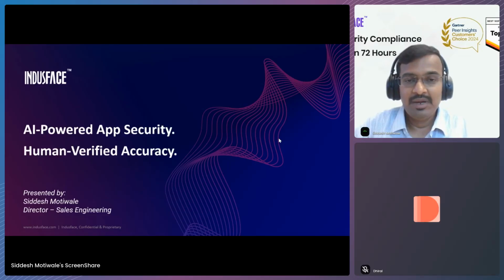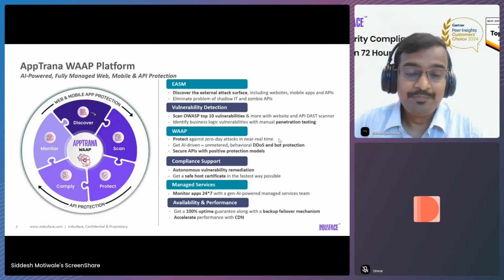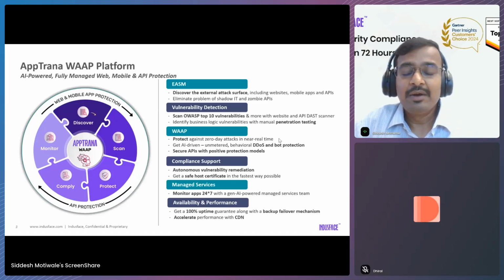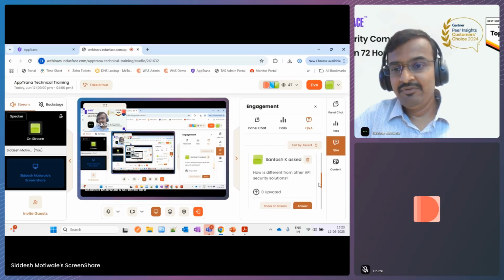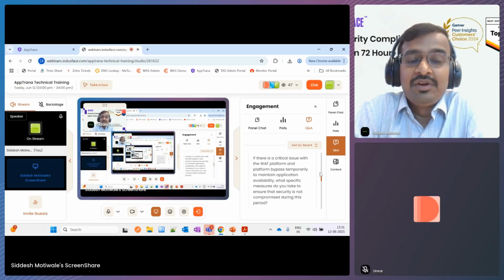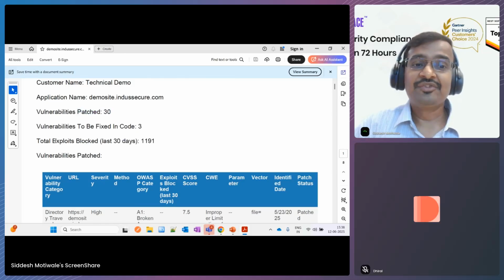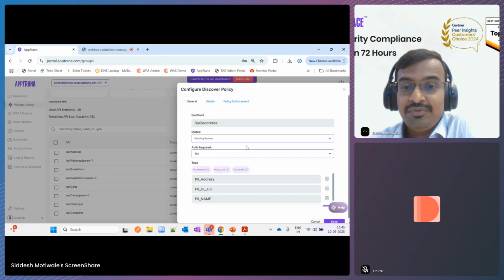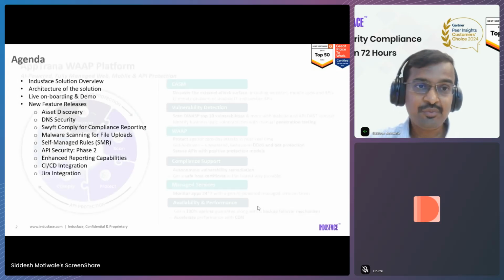AppTrana Technical Training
About Indusface:

Indusface is a leading application security SaaS company that secures critical Web, Mobile, and API applications of 5000+ global customers using its award-winning fully managed platform that integrates web application scanner, web application firewall, DDoS & BOT Mitigation, CDN, and threat intelligence engine.

Indusface has been funded by Tata Capital Growth Fund II. It is the only Cloud WAAP (WAF) Vendor with 100% recommendation for three consecutive years - Gartner® Peer Insights™ Voice of Customer. It is a “Great Place to Work” 2024 certified SaaS product company, is PCI, ISO27001, SOC 2, GDPR certified, and has been the recipient of many prestigious start-up awards, such as the Economic Times Top 25, NASSCOM DSCI Top Security Company, and Deloitte Asia Top 100.